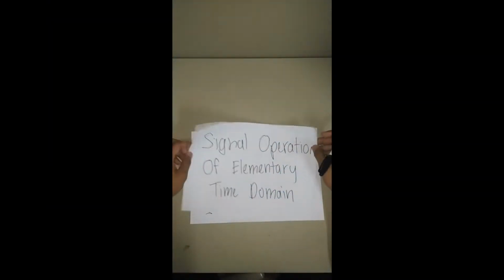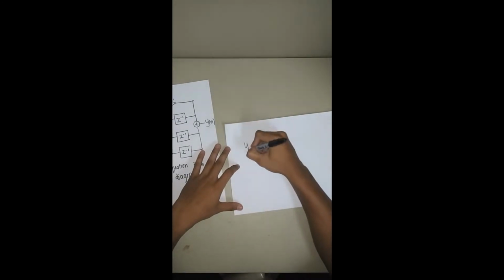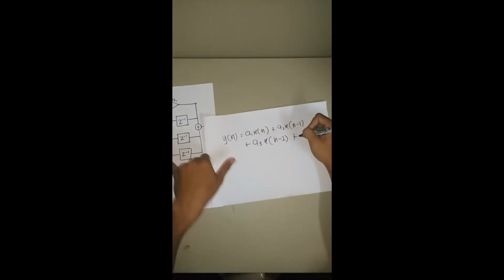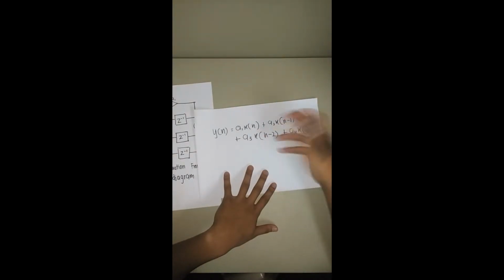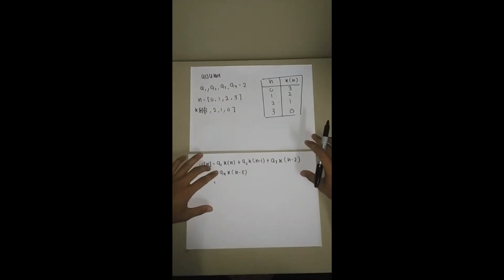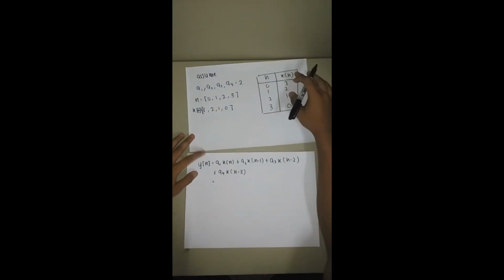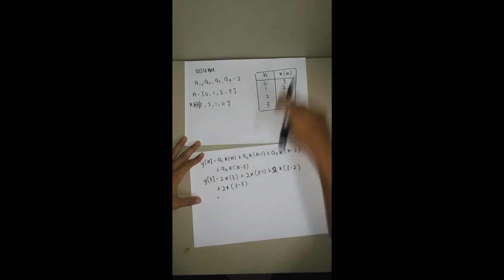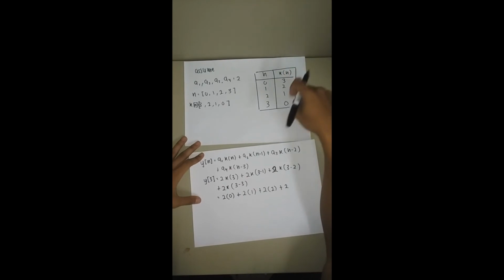Elementary Time Domain (Digital Signal Processing) - Explaination and Demonstration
-badri
-hasif
-danial
-azim
-amali